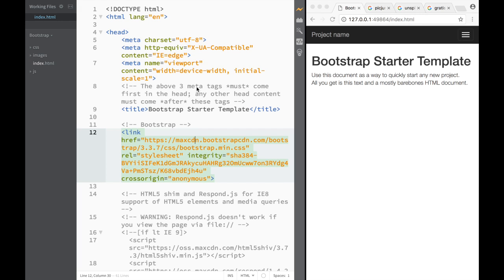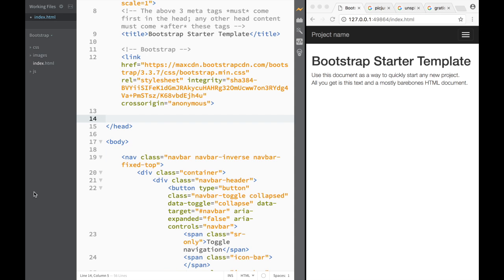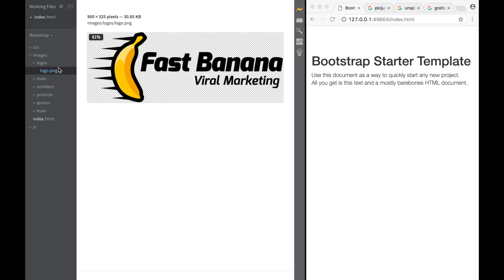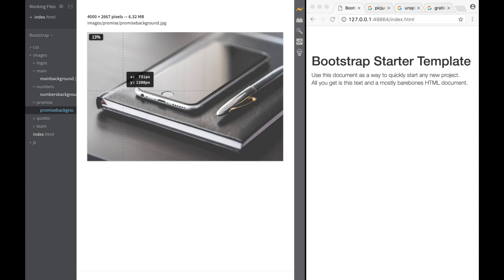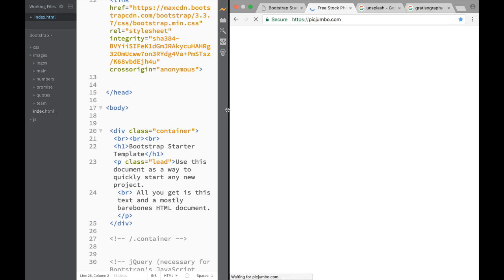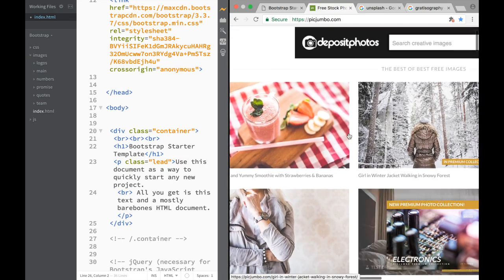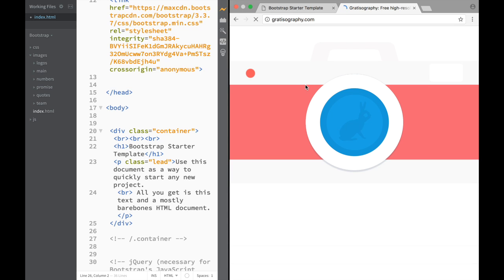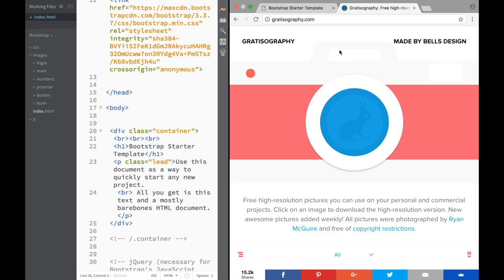Bootstrap Theme 3 - Adding Images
In this video we will build custom bootstrap theme using html,css,bootstrap, jquery.